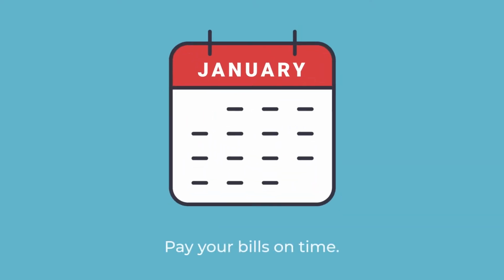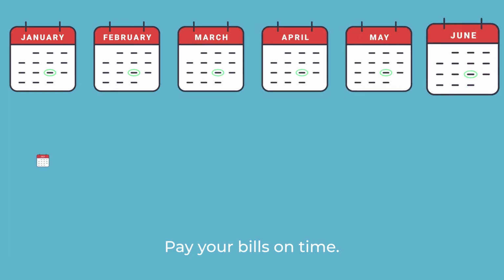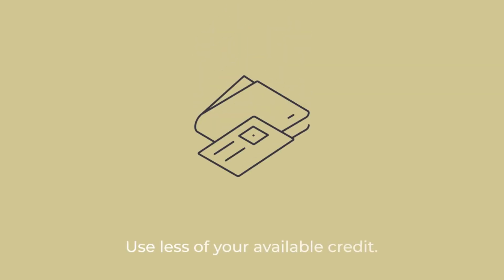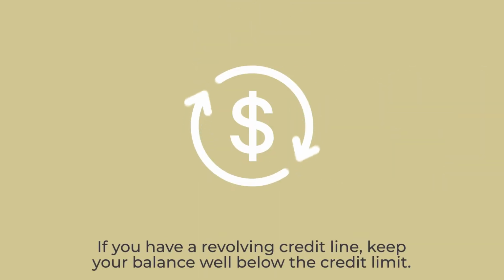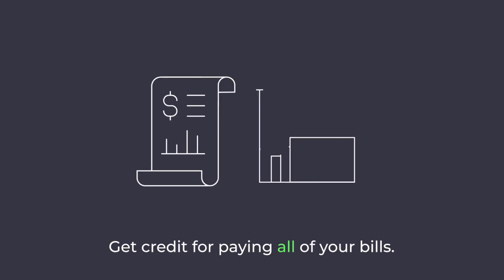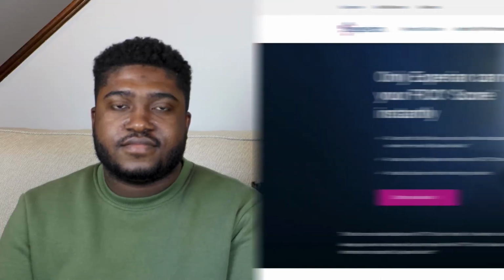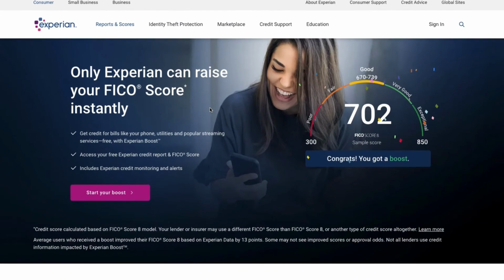How To Get a Better Credit Score Before You Buy a House | LowerMyBills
Your credit score plays a big role in qualifying for a mortgage, and will help determine how much money you can borrow, and what interest rate you’ll pay. Higher scores usually get the best terms and lowest interest rates. Borrowers with lower credit scores will find mortgage approval more elusive, and the loans they qualify for more expensive.

The good news is low credit scores improve over time with good credit practices. If you’re looking to buy a home, you should begin improving your credit score at least several months before you expect to start shopping for a mortgage.

This video will help you understand how and why you should get your credit score in good standing before buying a home.

LowerMyBills does not endorse, warrant, or guarantee any financial product, service or company and makes no representation of any rates or financial programs. The content displayed on LowerMyBills or in this video does not provide legal, financial, accounting or tax advice.